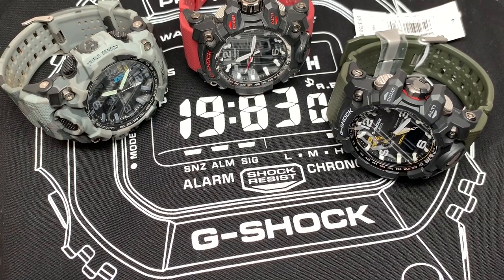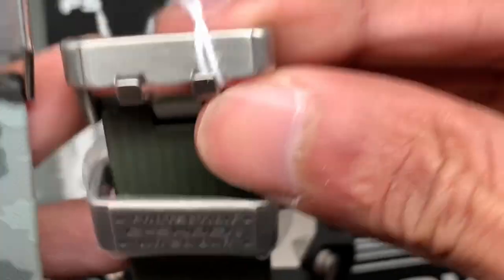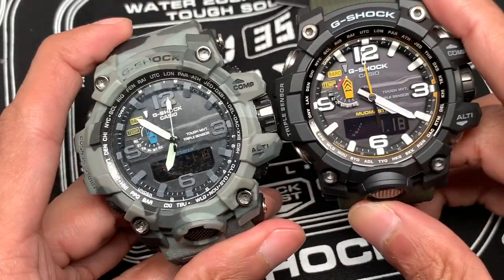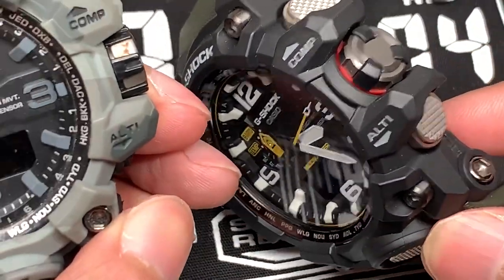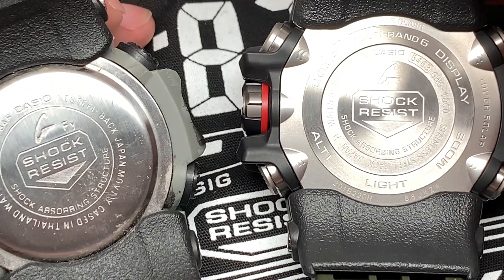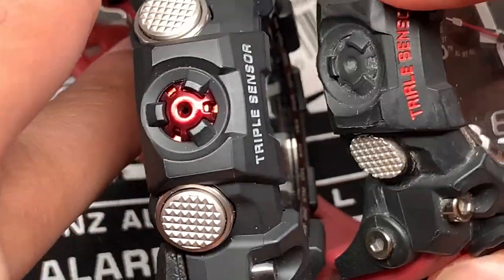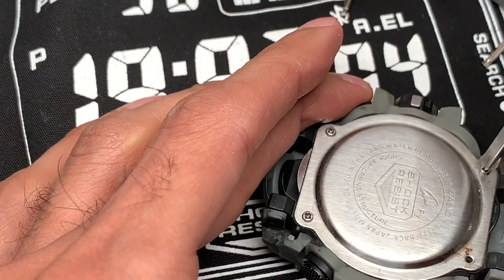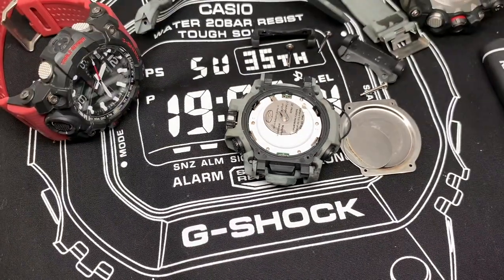What's INSIDE a FAKE G-Shock Mudmaster? GWG1000 Fake vs Real comparison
Comparing a real vs fake Gshock Casio Mudmaster model GWG1000.